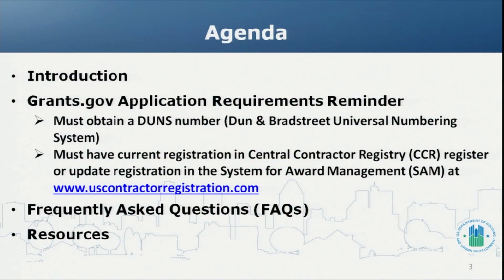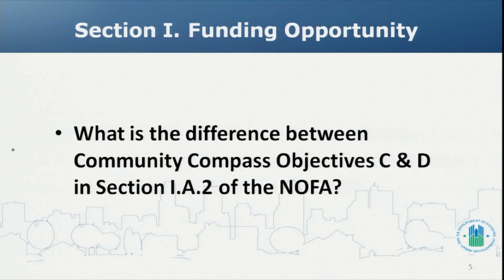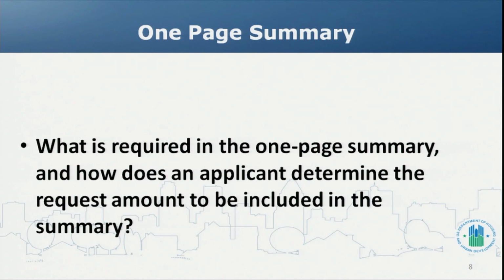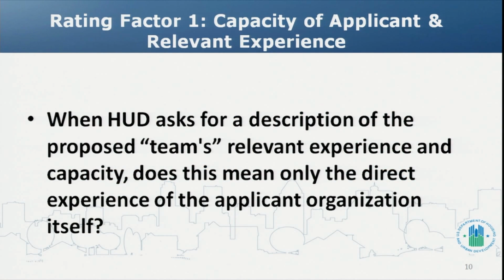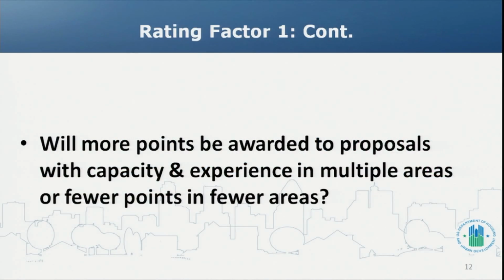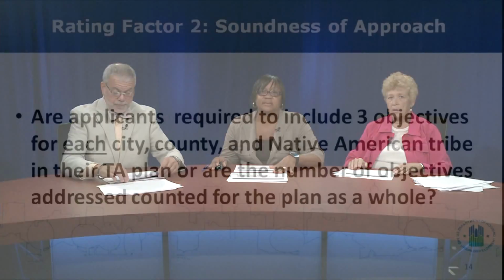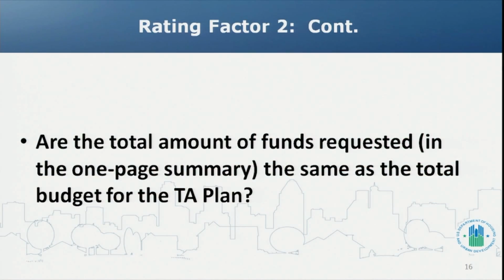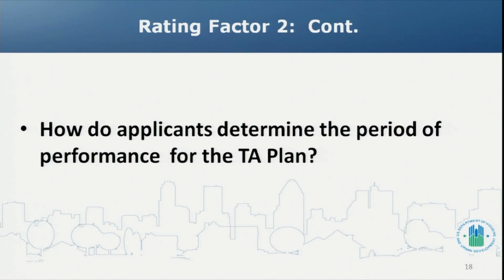HUD Community Compass Technical Assistance and Capacity Building NOFA - FAQ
This video presents select FY2014 Community Compass TA NOFA questions received by HUD, provides responses, and informs viewers how to locate additional on-line resources, including a comprehensive FAQ document and two webinars.